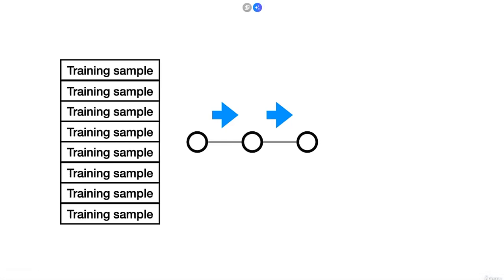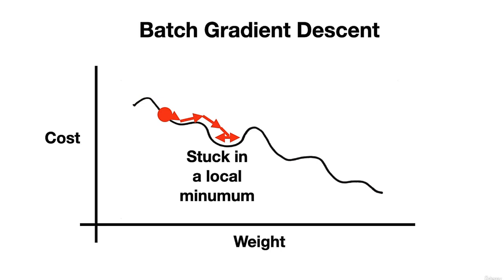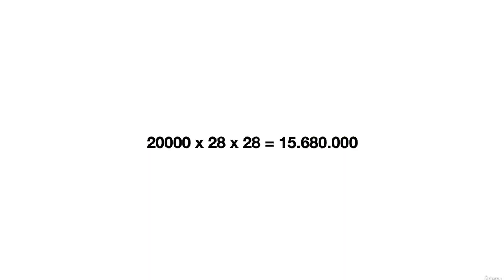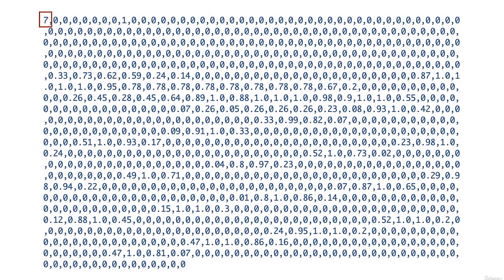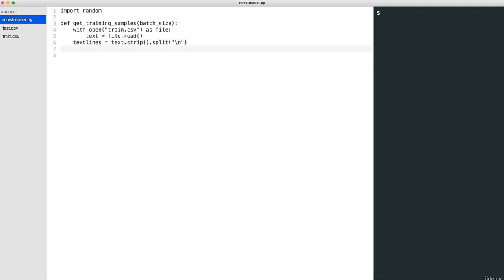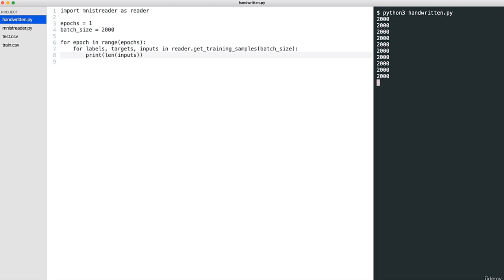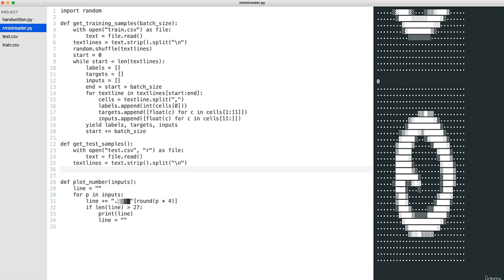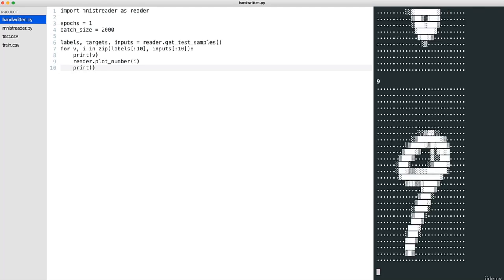Mini Batch Gradient Descent